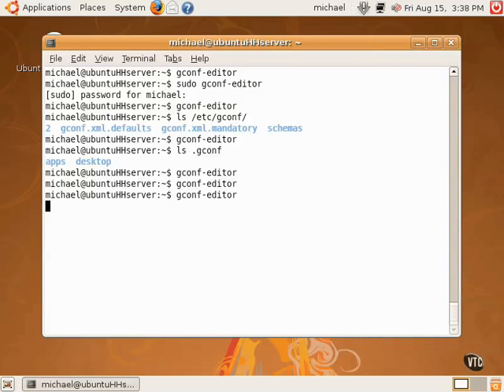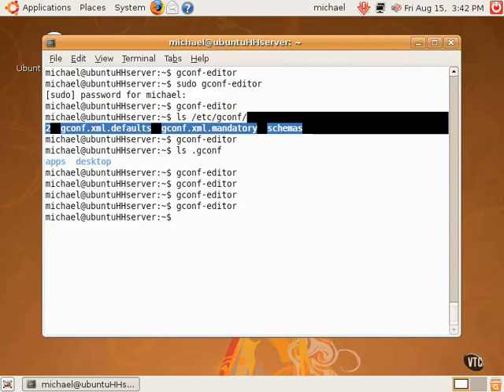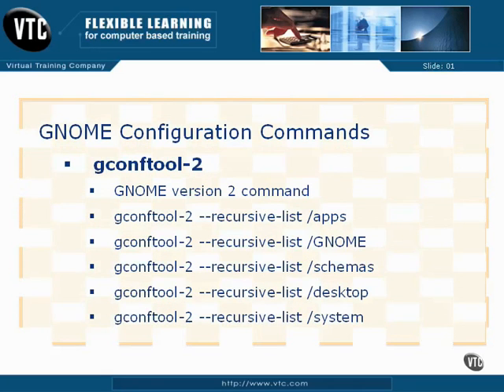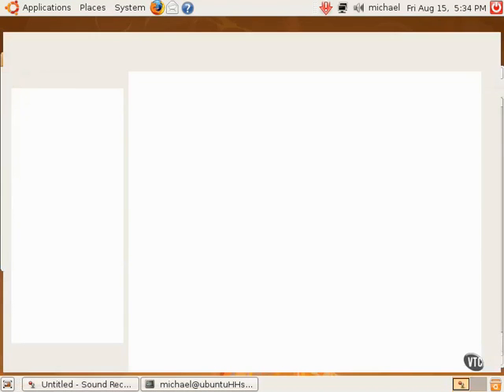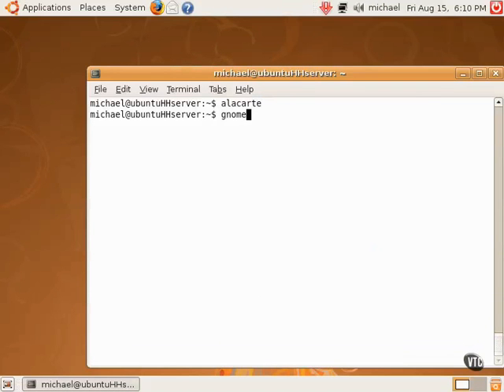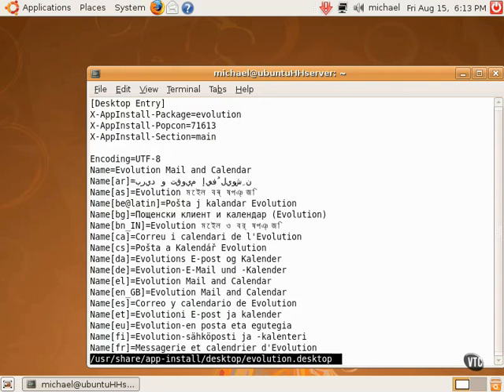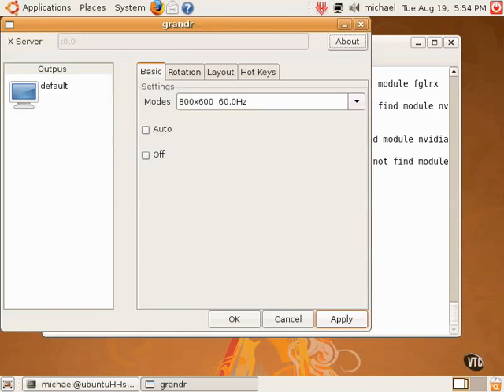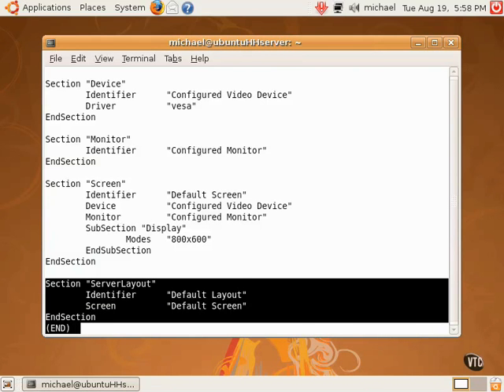11 The GNOME Desktop Environment pt1